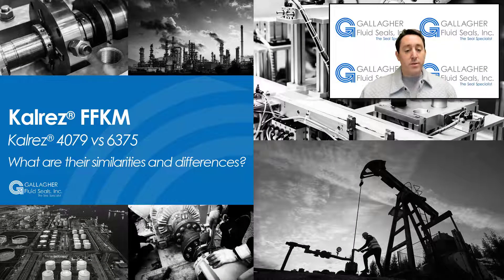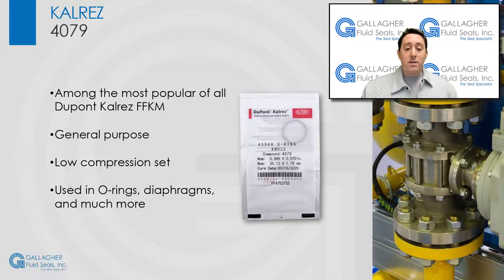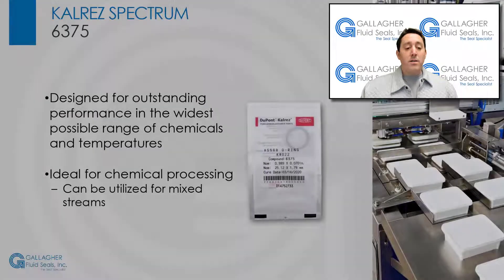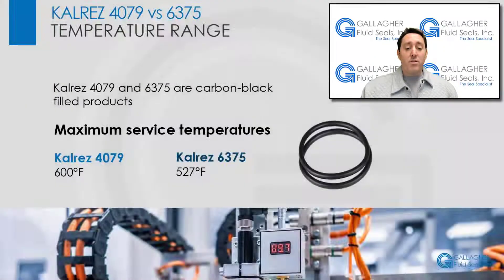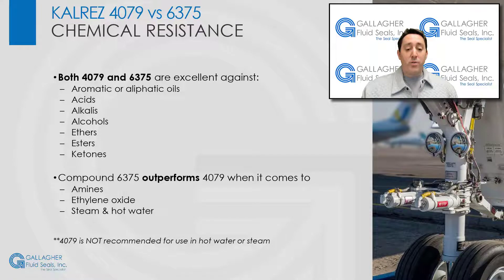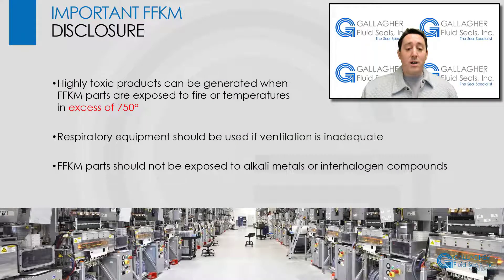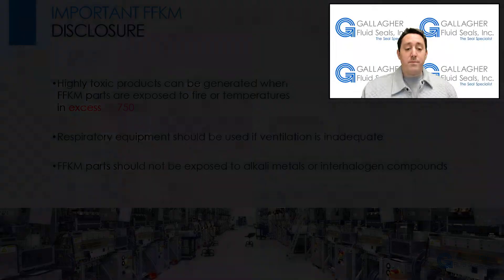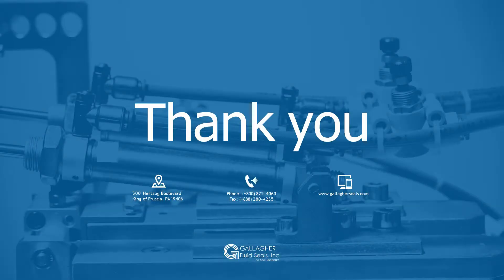DuPont™ Kalrez® 4079 vs. Kalrez® Spectrum™ 6375 - What Are the Similarities and Differences?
This video discusses the similarities and differences between two of the most popular general purpose Kalrez compounds: Kalrez 4079 and Kalrez 6375. For more detailed application information, or to purchase stock, visit our

0:17 Fitness for Use Disclaimer
0:37 Brief Overview of Kalrez 4079
0:54 Brief Overview of Kalrez Spectrum 6375
1:19 Kalrez 4079 vs Kalrez 6375 Temperature Range
1:45 Kalrez 4079 vs Kalrez 6375 Chemical Resistance Properties
2:16 Important Disclosure about FFKM Compounds